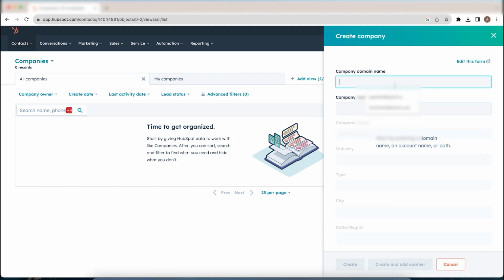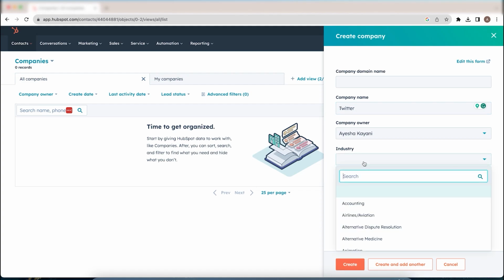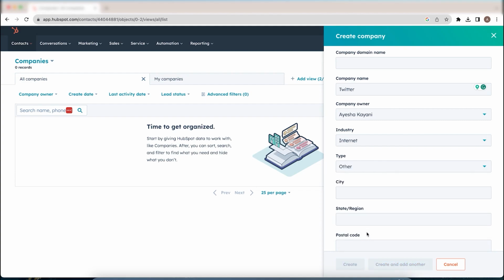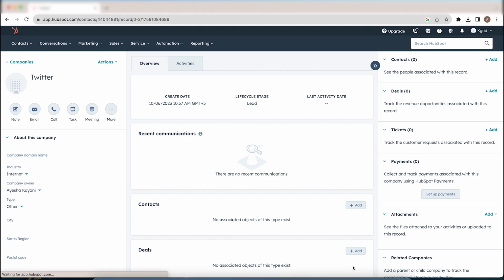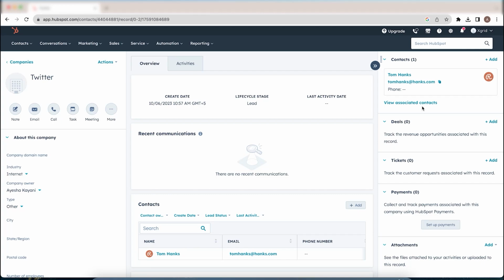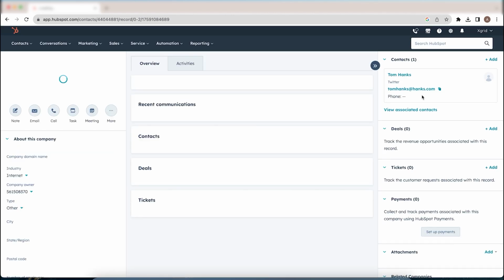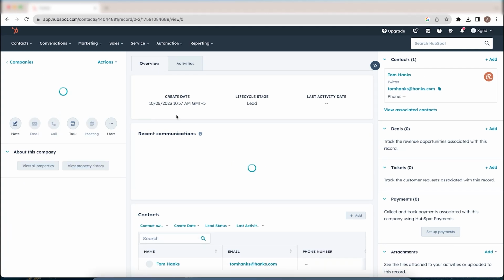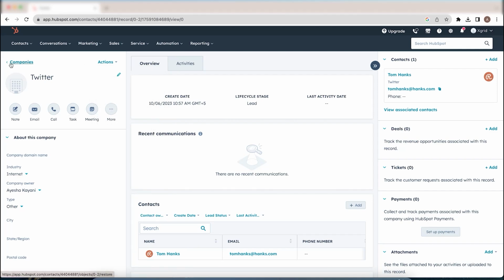Manage Companies | HubSpot Tutorial Part 14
In this video, we're going to go over how to manage companies with HubSpot. We'll be covering topics like creating companies, adding members, sending messages, and more.

If you're looking to manage companies with HubSpot, then this is the video series for you! In this series, we'll walk you through each step of the process, from creation to messaging to administration. So if you're considering using HubSpot to manage your companies, then this is the series for you!